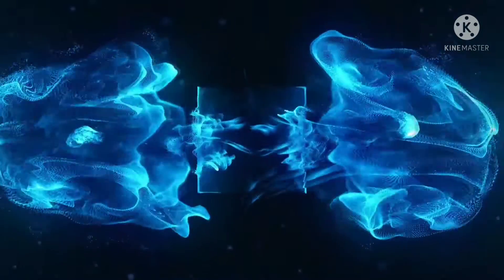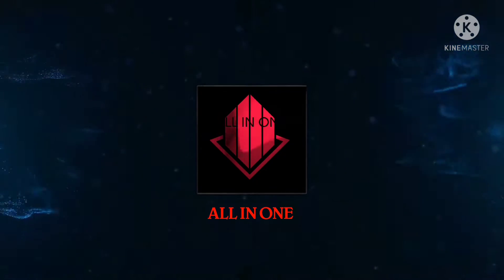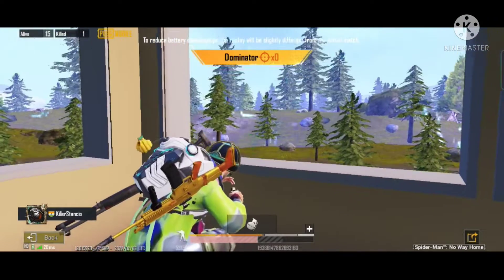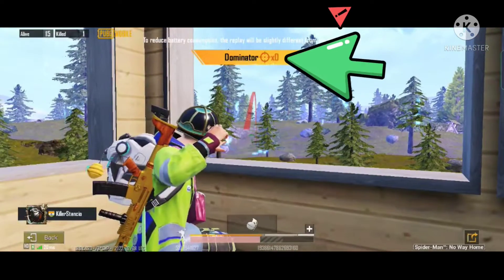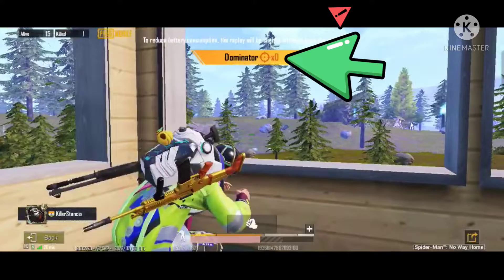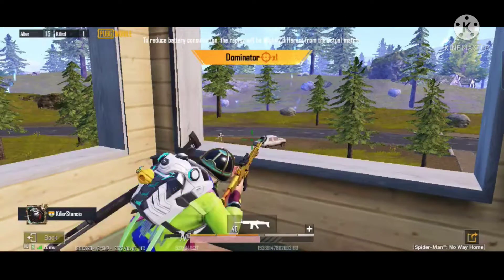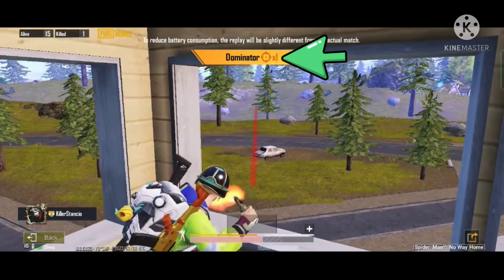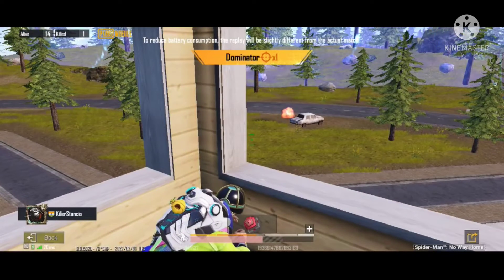Pubg Survive in Reloading guns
welcome to ALL IN ONE
This video was recorded in Pubg highlights replay  , it will give you some idea how to kill hide enemies.